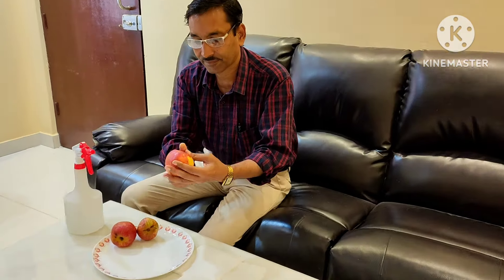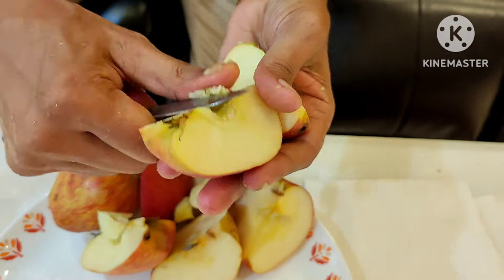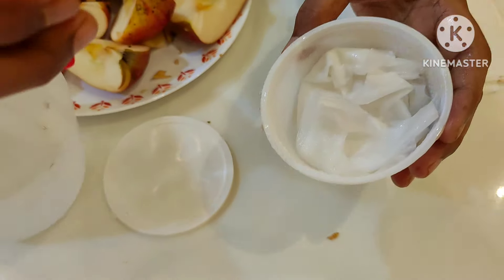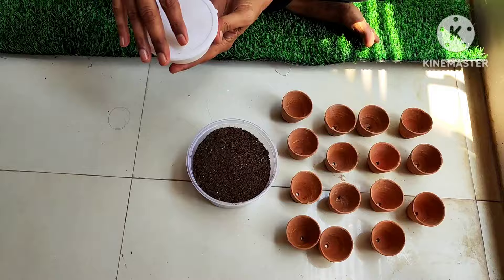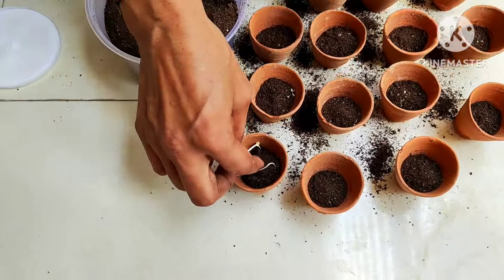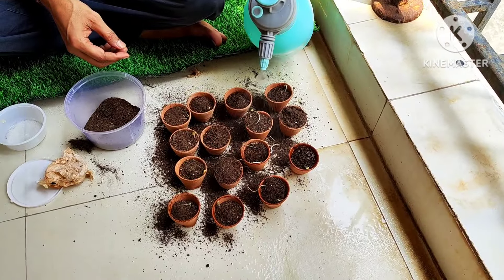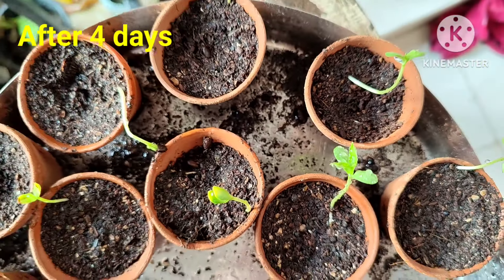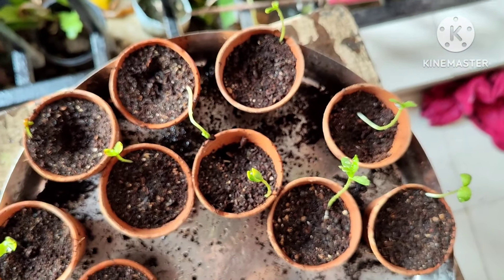Amazing technique to grow Apple 🍎🌳tree from seeds 🌰at home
Growing apple tree from seeds at home easily